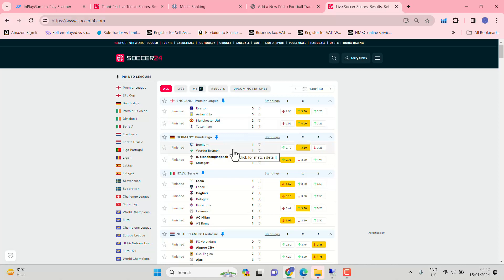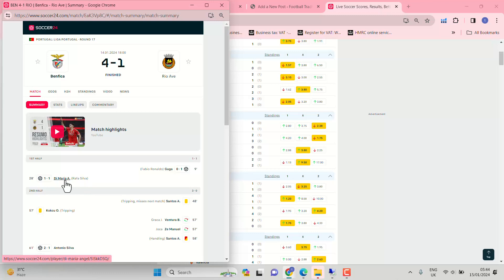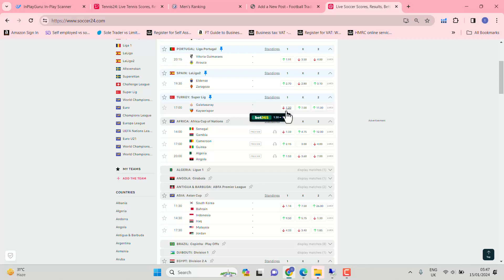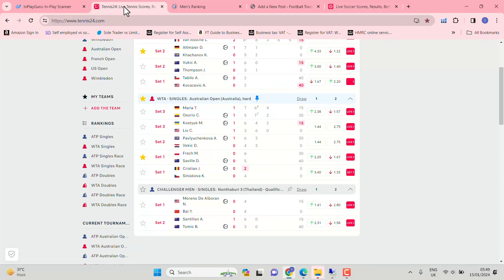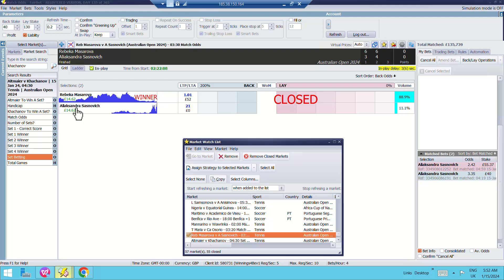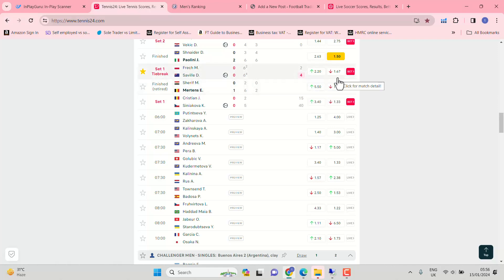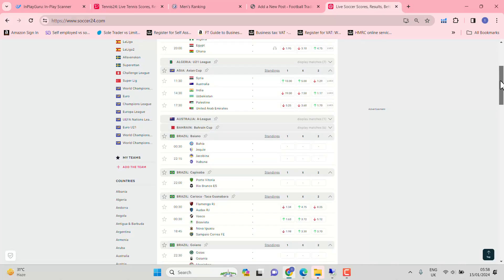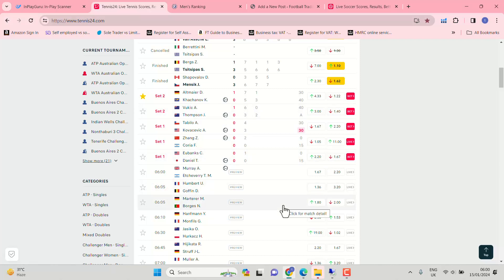Footballtradingprofits.club Review & Preview Daily Podcast for 15th January 2024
In these daily podcasts, I will review the footballtradingprofits.club trading plays for the day before, the football trading profits we made from Betfair's inplay football/soccer coupon. I will also look in depth into the day's football matches on the inplay coupon for free and learn how to trade for profit on the Betfair Exchange. There's some great free content including live chat webinars where we make money in front of your eyes. Free English Premier League research.